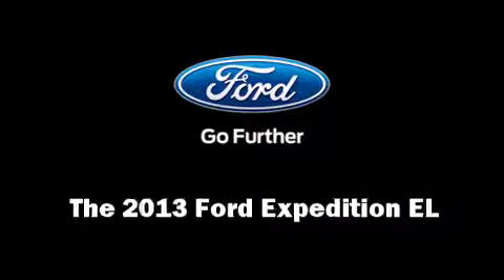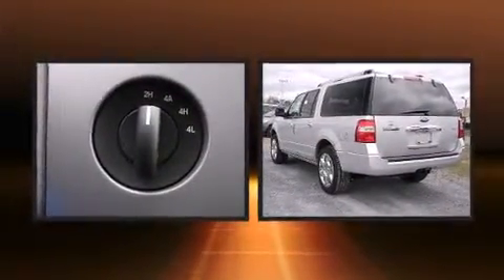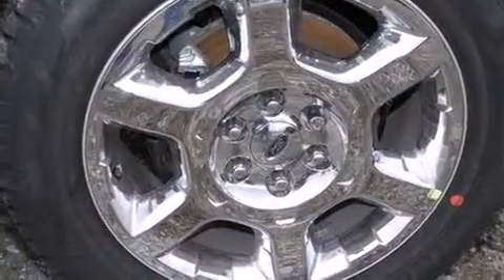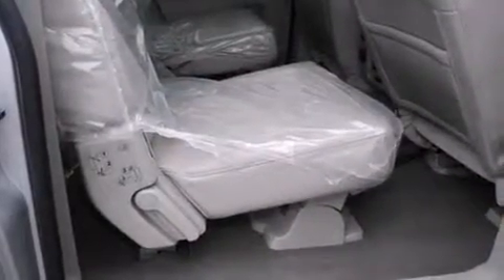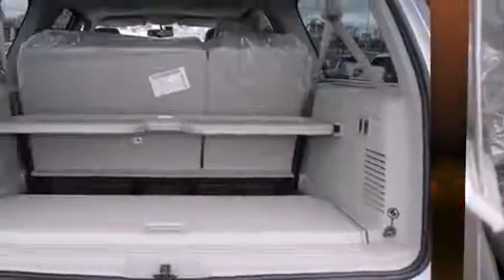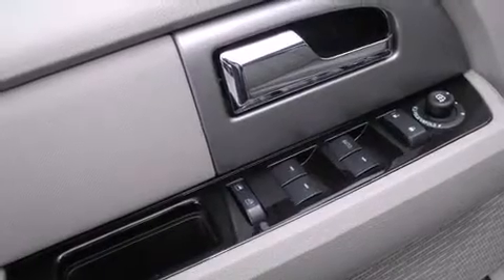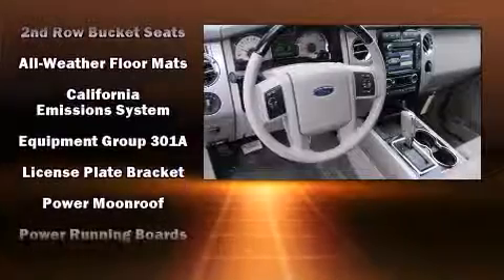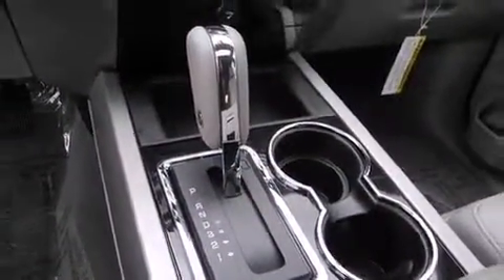2013 Ford Expedition EL Limited in Silver Spring, MD 20904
Treat yourself to a test drive in the 2013 Ford Expedition EL. Under the hood you'll find an 8 cylinder engine with more than 300 horsepower, providing a smooth and predictable driving experience. Well tuned suspension and stability control deliver a spirited, yet composed, ride and drive This model accommodates 7 passengers comfortably, and provides features such as: leather upholstery, a built-in garage door transmitter, an automatic dimming rear-view mirror, automatic temperature control, adjustable pedals, a roof rack, and seat memory. Rear passengers enjoy the seat heating functionality, keeping them warm during the winter months. Enjoy your favorite music via the stereo system, which includes a CD player with MP3 capability, rear mounted audio controls, steering wheel mounted audio controls, A 10 gigabyte hard drive, and 7 speakers, providing excellent sound throughout the cabin. Ford also prioritized safety and security by including: head curtain airbags, front SIDE impact airbags, traction control, brake assist, ignition disabling, and 4 wheel disc brakes with ABS. You'll never lose visibility with rain sensing wipers, which activate automatically when the drops start to fall. We have the vehicle you've been searching for at a price you can afford. Please don't hesitate to give us a call.